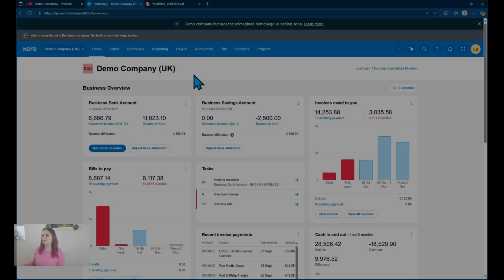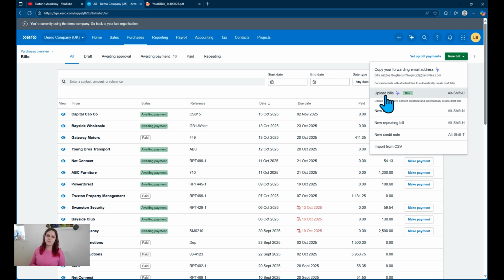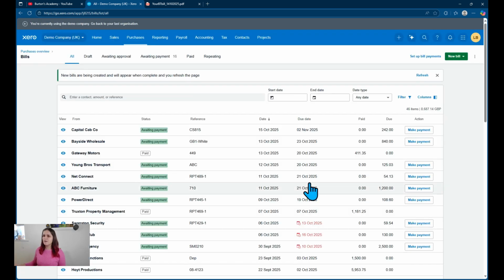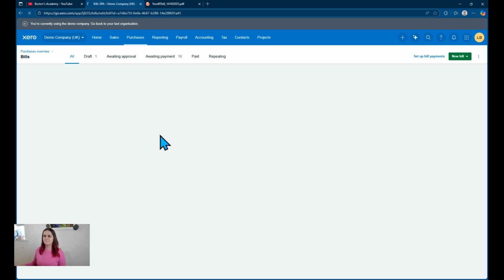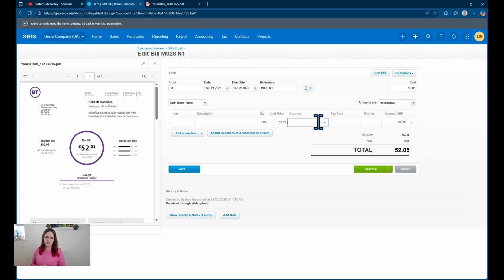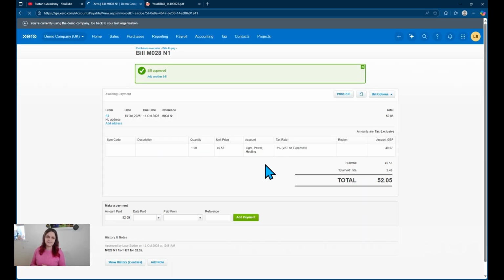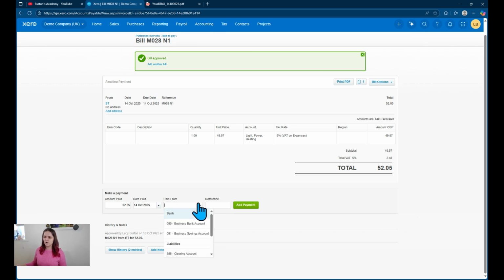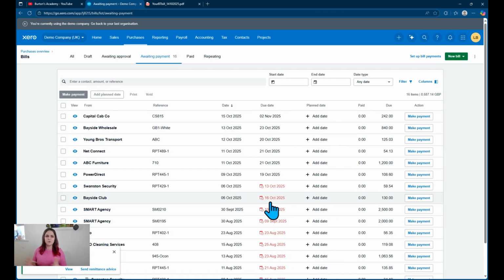Xero: How to create a bill for personally paid business expenses such as Broadband costs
During this video I will show you how to add your broadband bill to Xero:
What you'll learn:
✅  How to upload a bill into Xero
✅ How to pay a bill you have paid personally